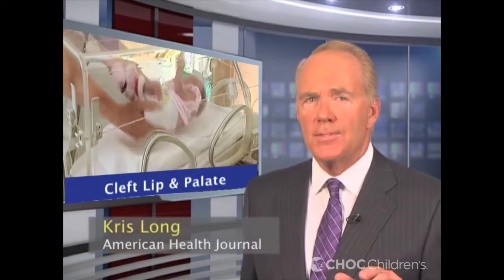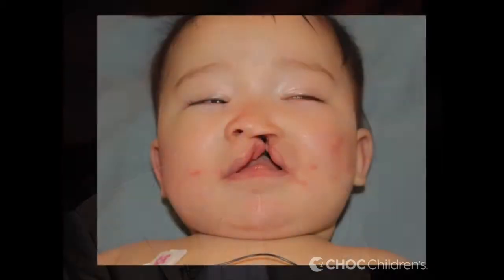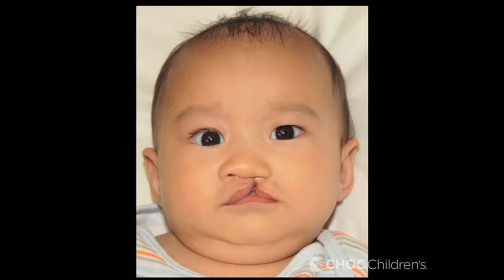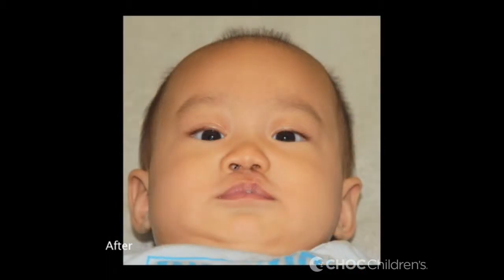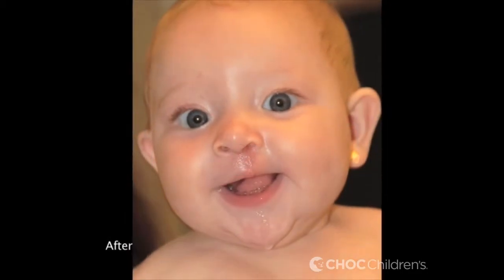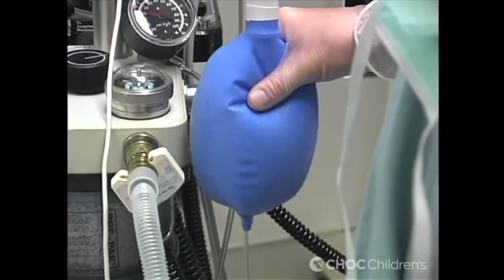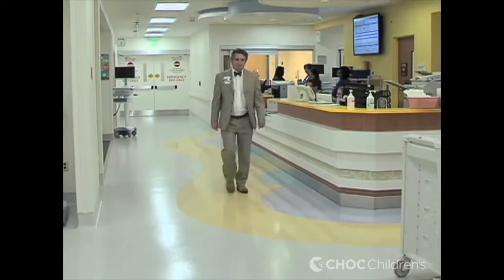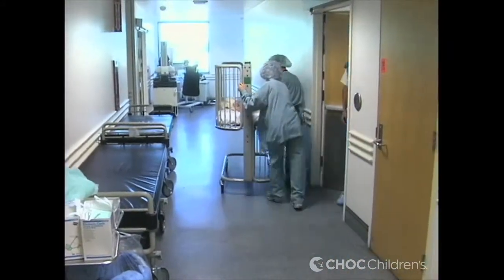Cleft Lip & Palate: Dr. Jaffurs, CHOC Children's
In this segment of American Health Journal, Dr. Daniel Jaffurs, CHOC Children's, tells us about the possible causes of cleft palate and what can be done to correct it.